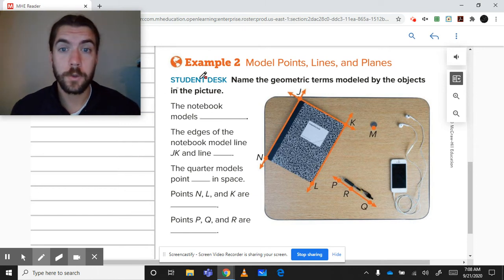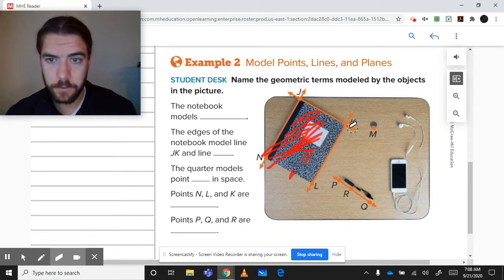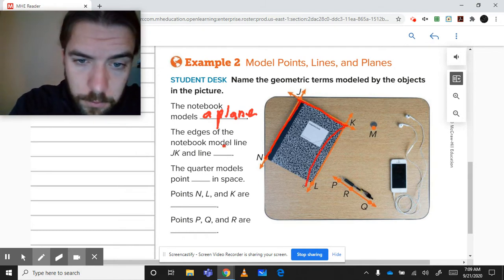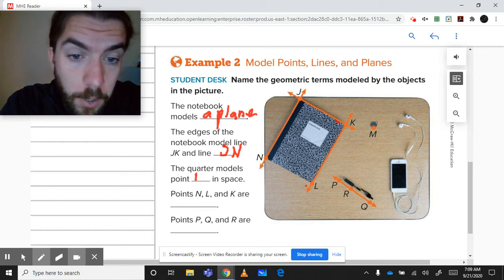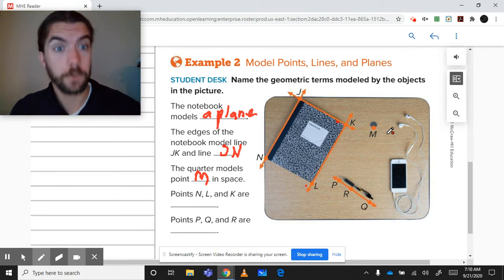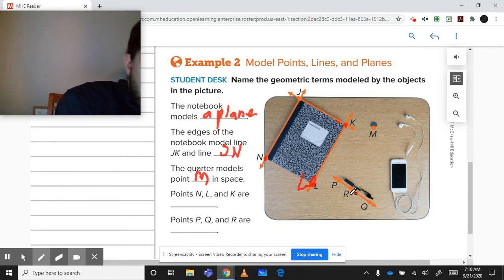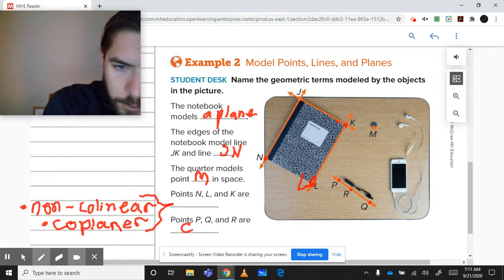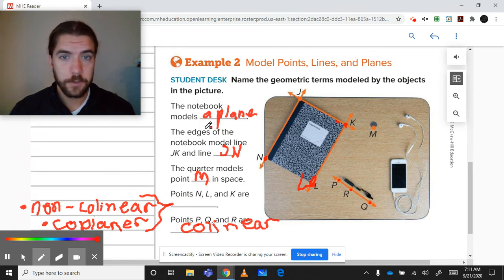Example #2 - Model Points, Lines, and Planes